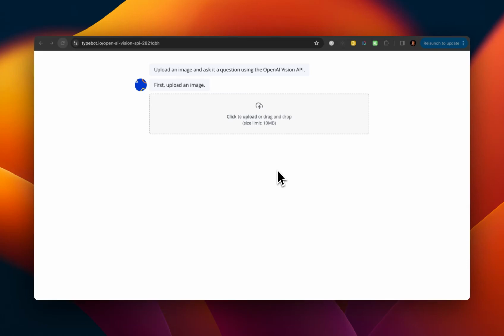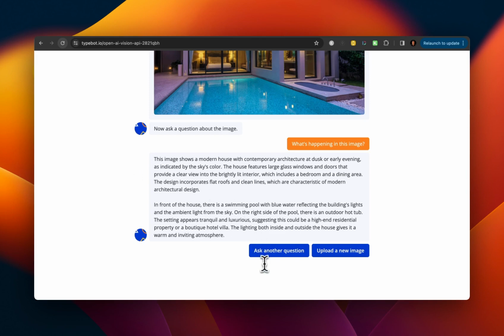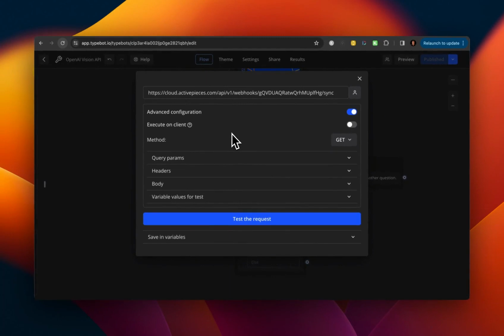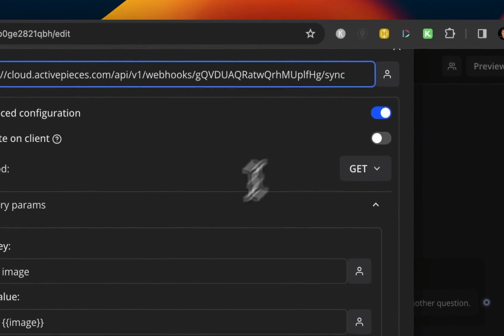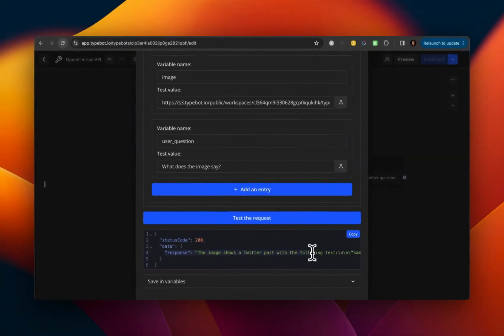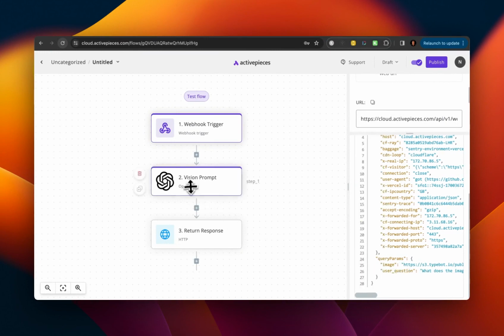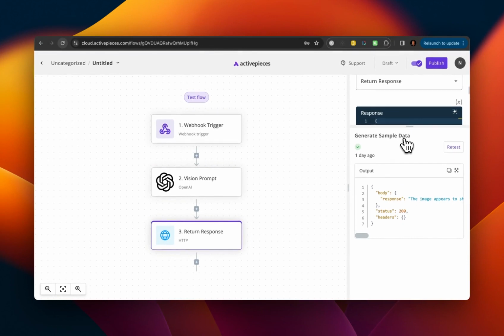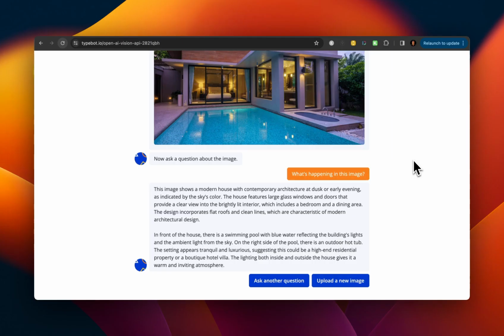Exploring OpenAI's Vision API: How Typebot and Activepieces Bring Images to Life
I'll be showing you how to use Typebot with active pieces to connect to OpenAI's new Vision API. If you're unfamiliar with the Vision API (also known as GPT 4 v), it's a powerful tool that allows you to upload images and understand what's happening in them.

In this demo, I'll walk you through the process of uploading an image and asking questions about it. With the help of Typebot and active pieces, we'll generate responses based on the image content. I'll also guide you through the setup process, so you can try it out yourself.

If you're interested in building your own image recognition chatbot or just curious about the possibilities of the Vision API, this video is perfect for you. Get ready to dive into the world of visual understanding powered by OpenAI.

So grab your favorite beverage, sit back, and join me as we explore the wonders of Typebot, Activepieces, and the Vision API. Don't forget to leave your questions and comments below—I'd love to hear from you!